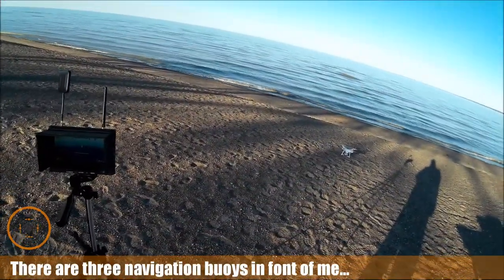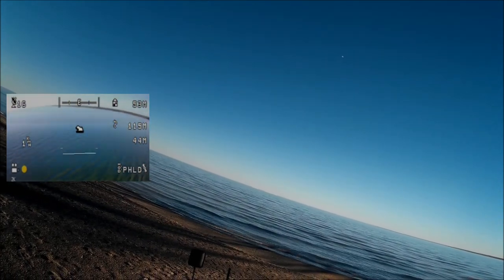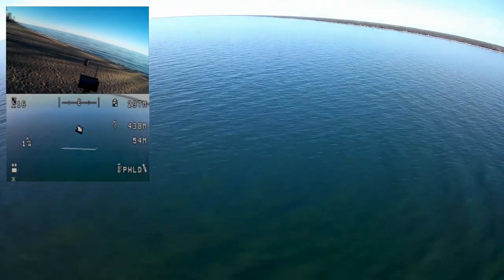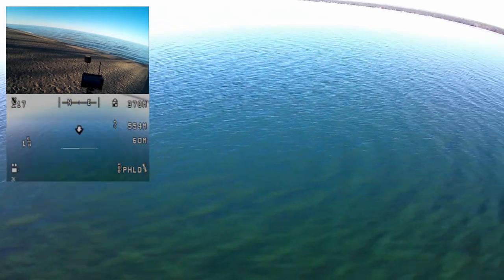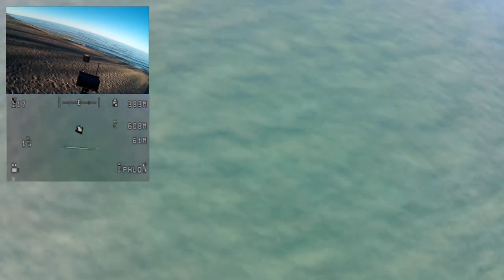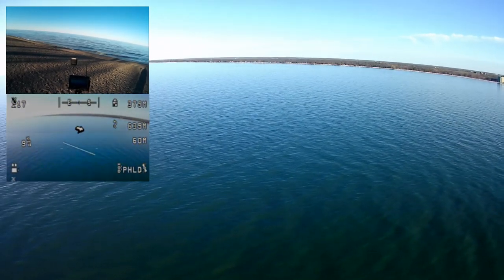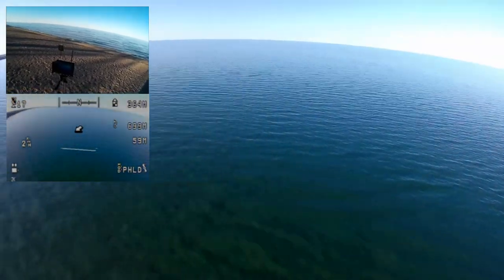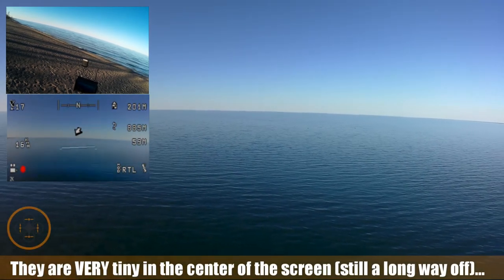Video Drone - Buoy Hunting with UPAir and Strange Beach Crash!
for more information on this and many other projects! As in this episode, we will be buoy hunting with the UPAir as at one of the beachs that fly there three navigation buoys out there and I want to see if I can fly out to them however I seem to develop some issue with the UPAir and it dive bombs me and takes a dive on the beach headfirst!

UPair One Drone with 4K Camera Bundle with Accessories (11 Items):

Skyzone SKY-700D 5.8GHz 32CH Diversity 7'' FPV Monitor DVR by GoolRC:

DJI Phantom P3-STANDARD Quadcopter Drone with 2.7K HD Video Camera:

DJI DJI-P3-Battery Intelligent Battery for Phantom 3 Drones (White):